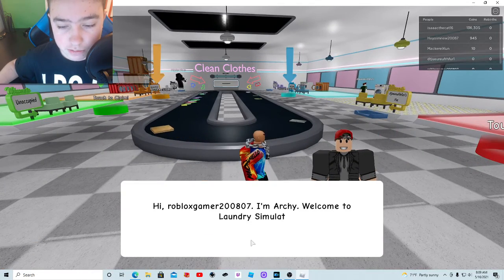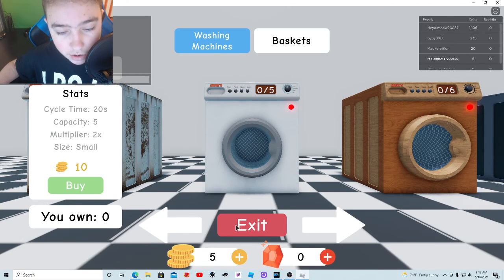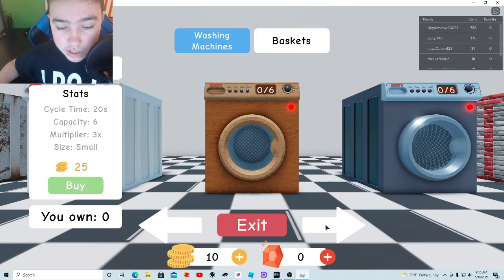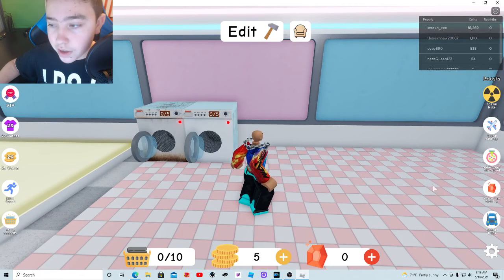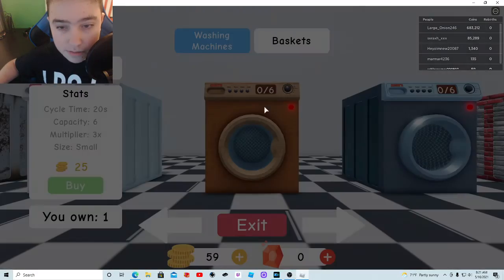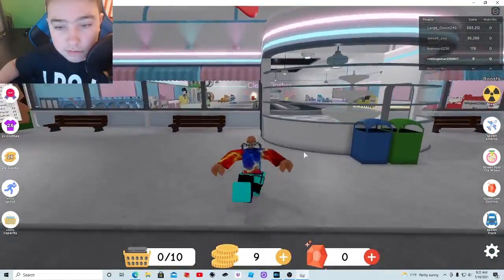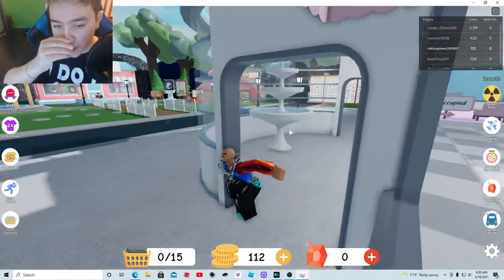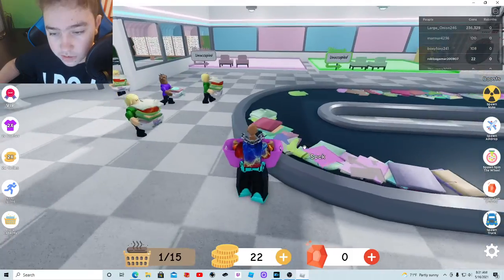Laundry simulator...!! ! ROBLOX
Laundry Simulator!!!...(LINK HERE)